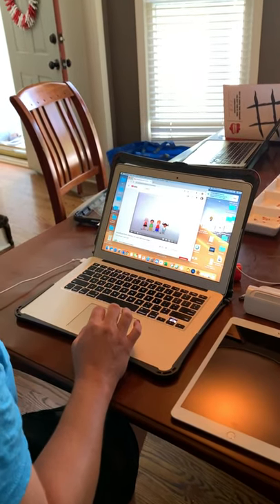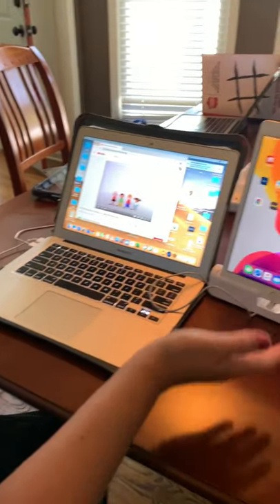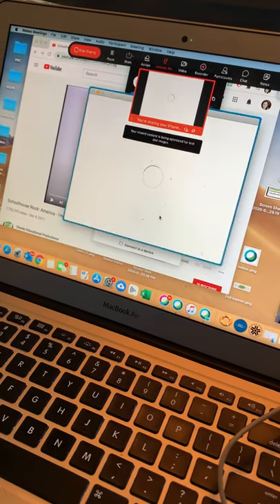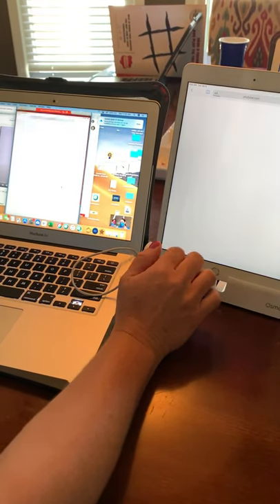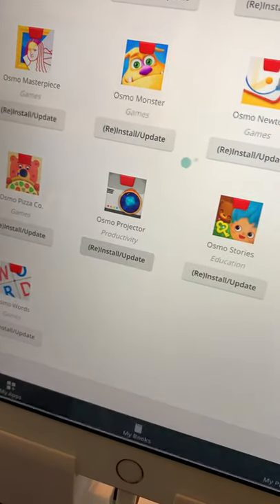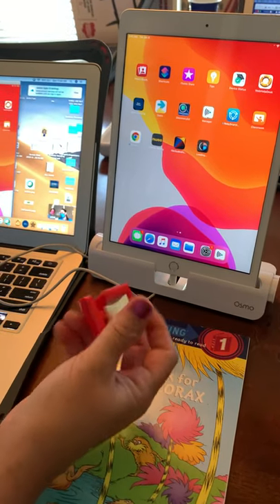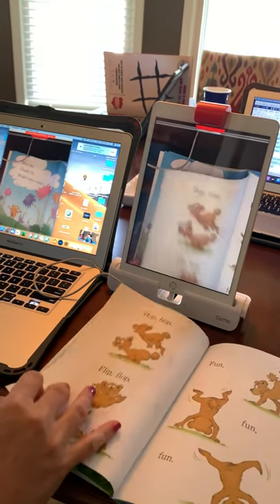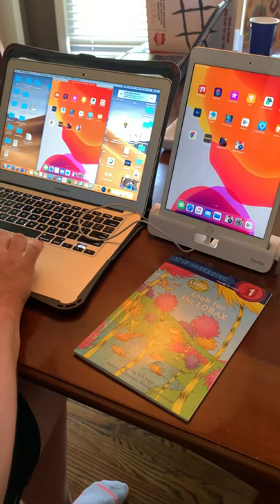Doc camera with Osmo